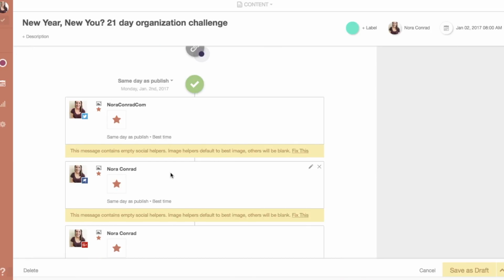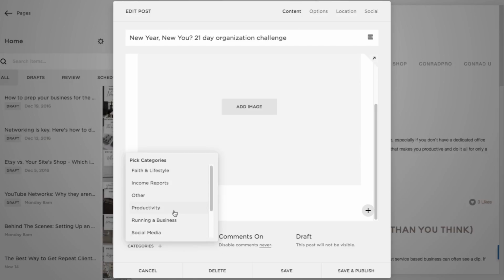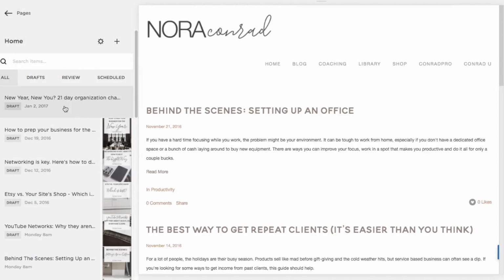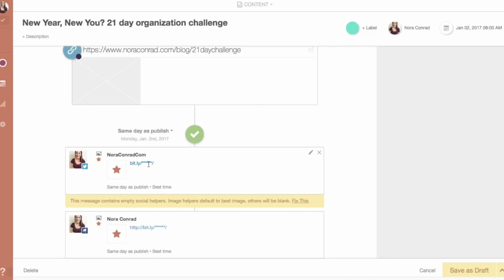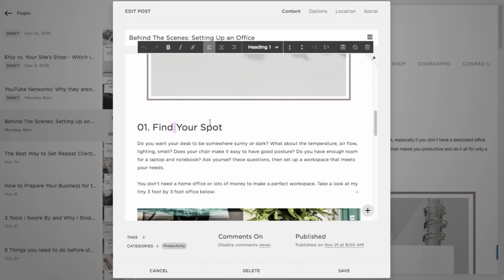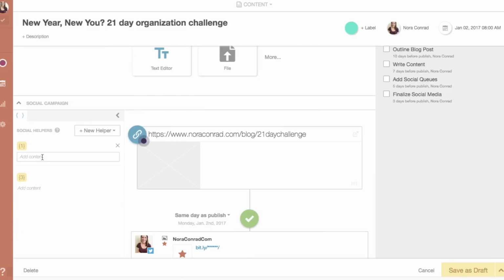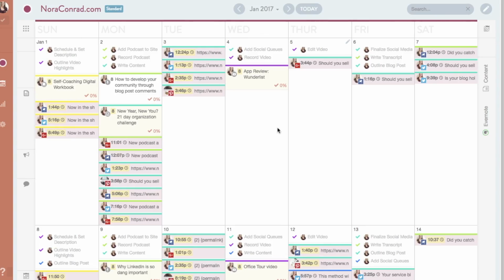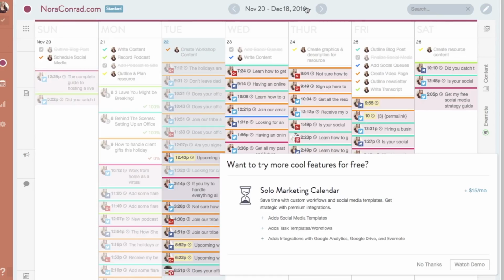Using CoSchedule with Squarespace - My Workflow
Check out more about how I use Coschedule and plan a year's worth of content in one day

HI, I'M NORA CONRAD, A PRODUCTIVITY COACH & PROCESS DESIGNER.

I help business owners turn digital chaos into a simple streamlined process to keep their clients sane and their business simple. Productivity and organization is my specialty. I help small businesses, freelancers, and side hustles get their systems set up so they can make more money and spend more time on things that matter.